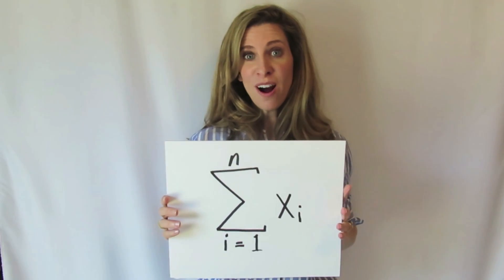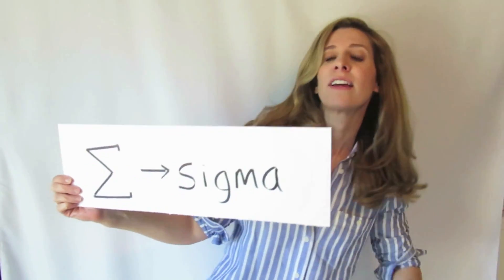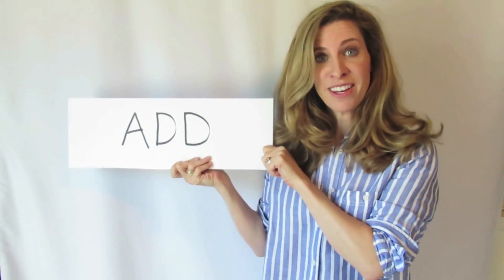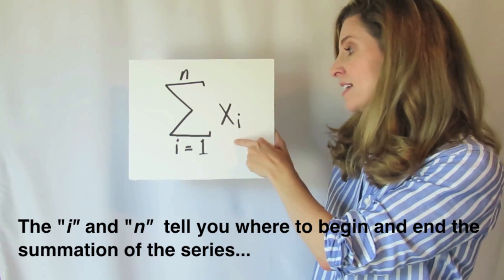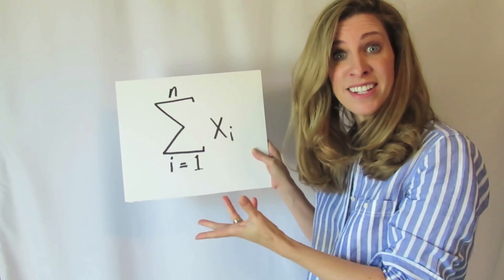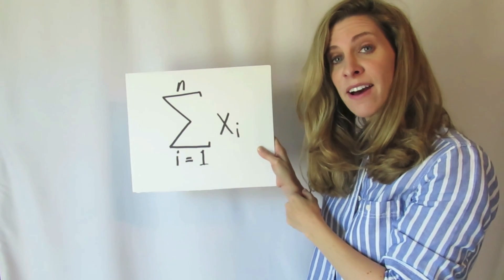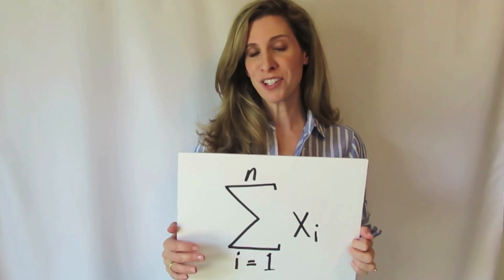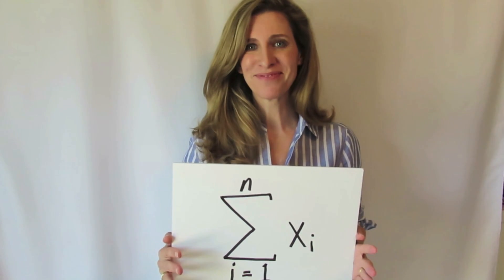Stats with Professor B: A Basic Introduction to Summation Notation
This is a basic introduction to summation notation.  Make sure you try the extra problem on summing squared deviations at the end of the video!